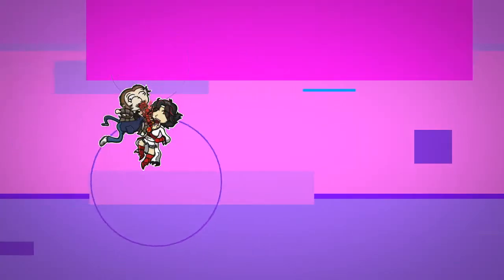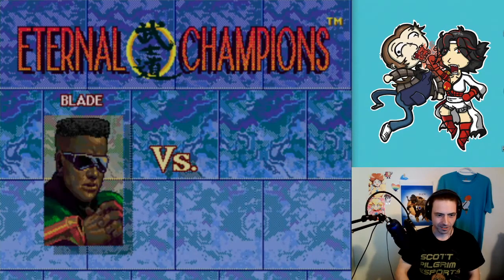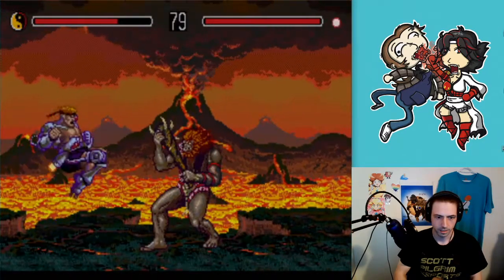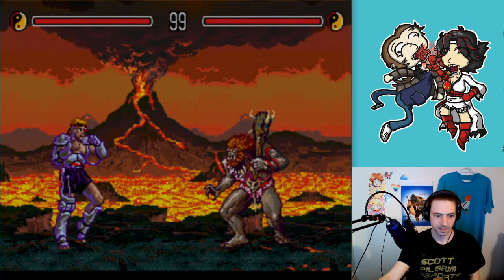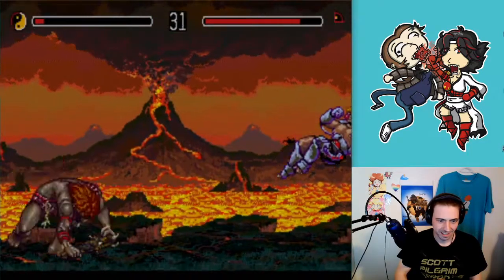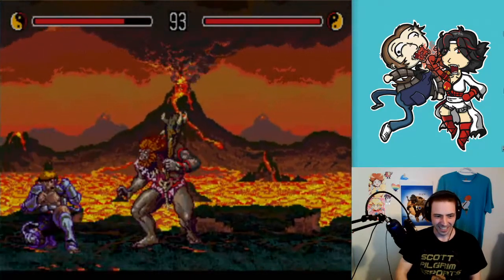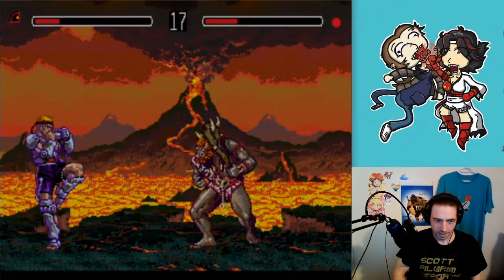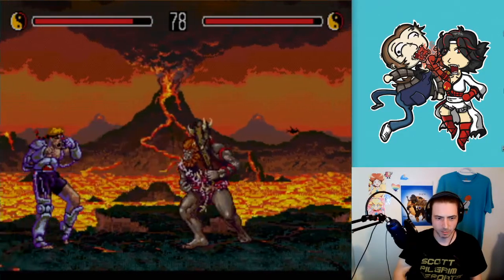Enter the contest... get bodied by f.slash ~ Retro Recommendations Eternal Champions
I become the Eternal Loser versus Slash

All my work is viewer-supported.